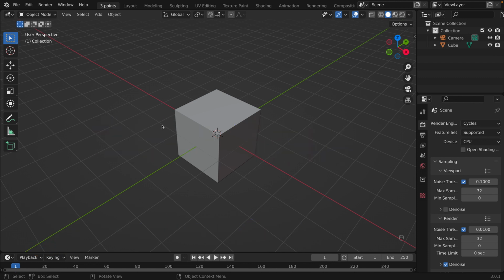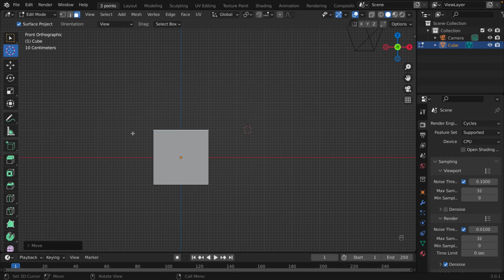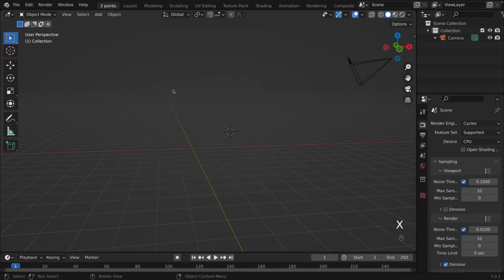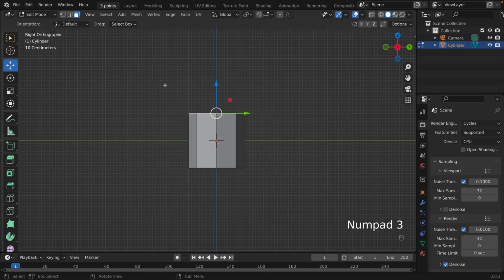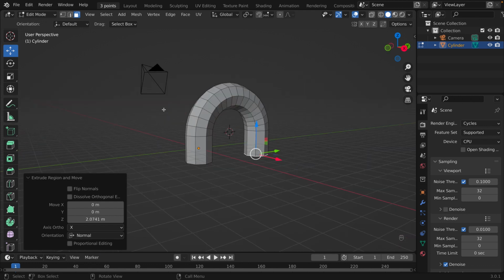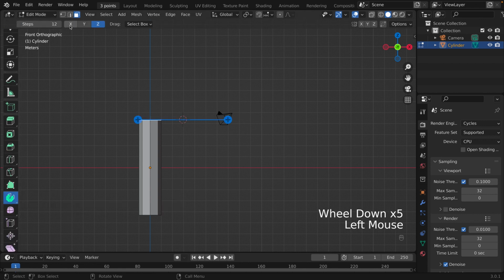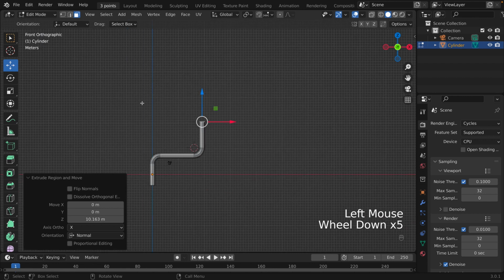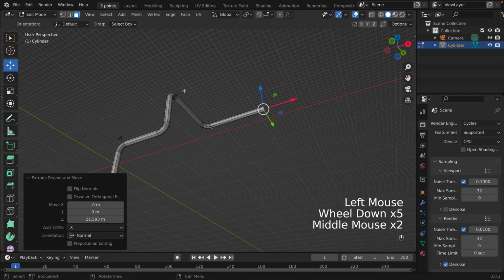Blender Spin Tool Tutorial | How to use the spin tool in your modeling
How to use the Blender spin tool in your modeling.

The spin tool is a tool that helps you spin a face or faces around the cursor point in Edit mode. Watch the video to learn more.

This video I show you how to get to front view, side view, top view, and much much more.